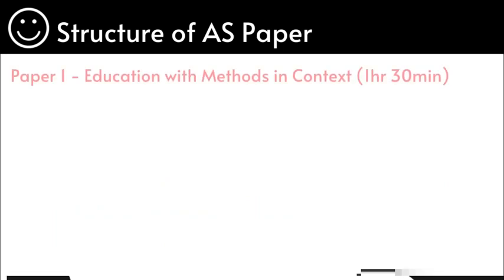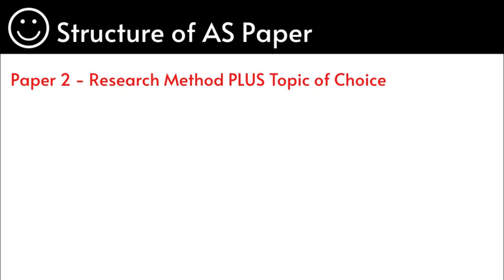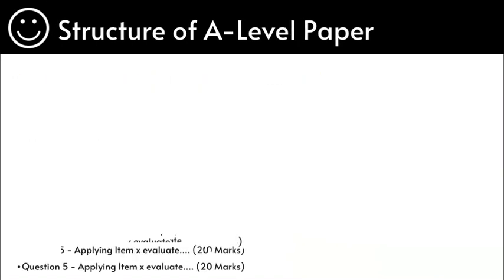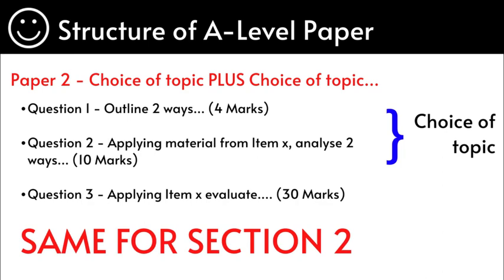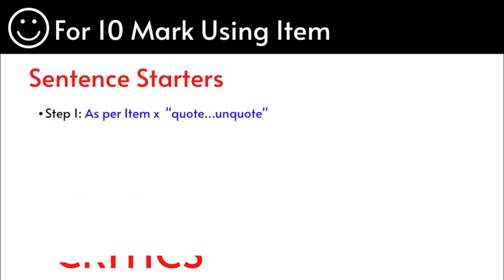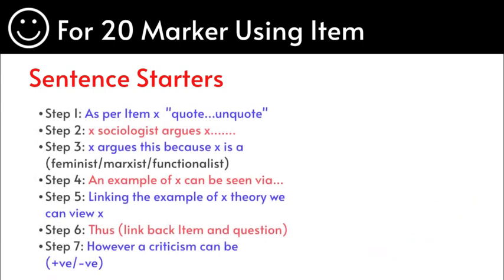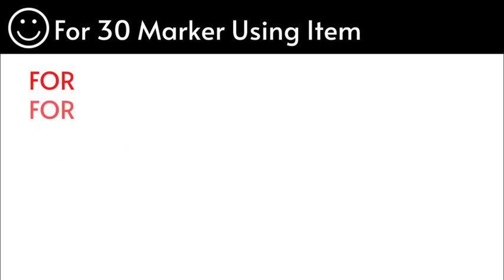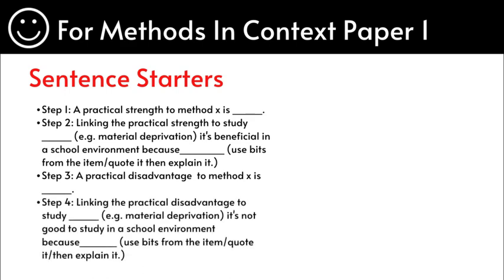TOP SECRET: How to get an A/A* in AS/A-Level Sociology?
In this video I will be going though:
- Paper structure for AS and A-Level AQA Sociology
- Secrets on how to revise and get a A/A* like me
- Sentence starters that helps you to meet the requirements.